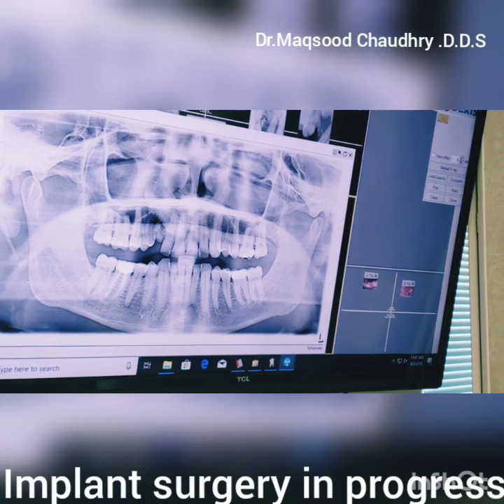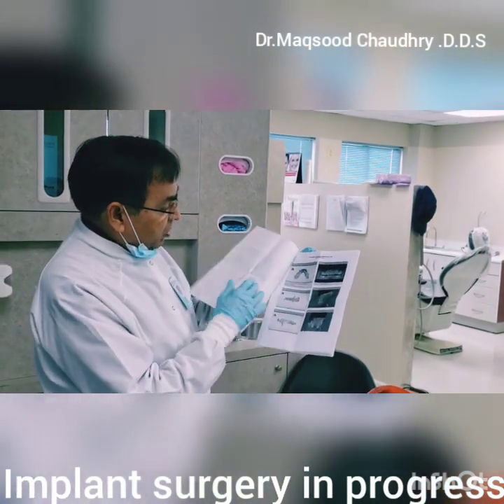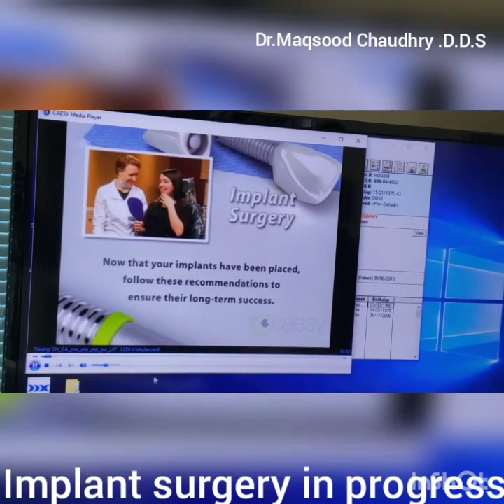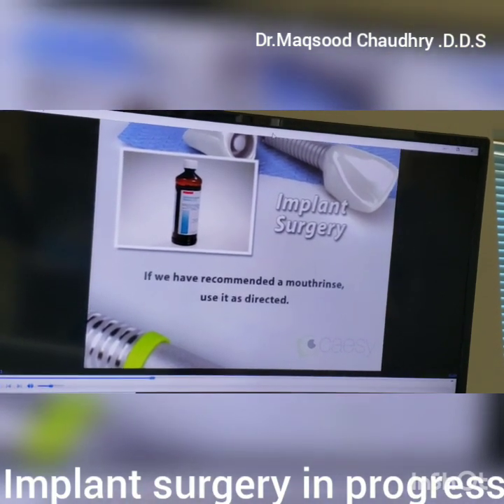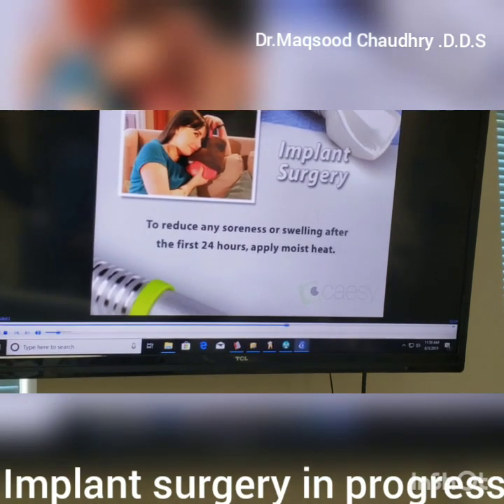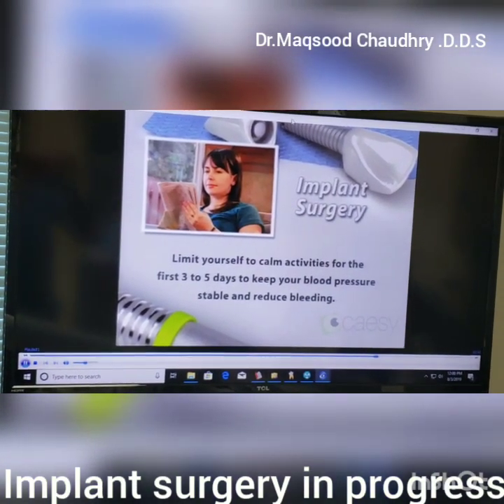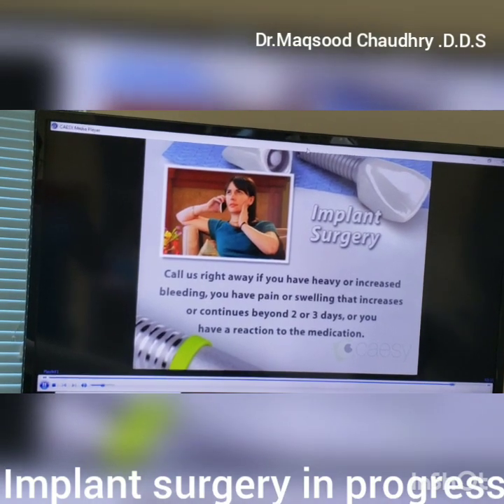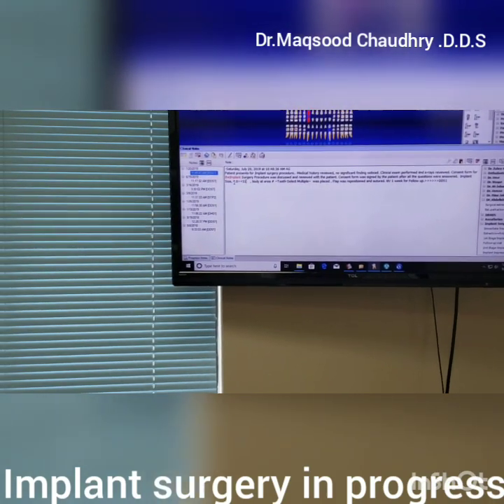implant surgery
Dr. Maqsood A. Chaudhry and Associates has a history of 23 years providing the best treatment to thousands of patient of all ages in the field of general and advance dentistry with state of the art technology. We are thankful to our startling patients for their trust, believe and confidence on our team throughout this journey.

We are proud to offer the latest and most technologically advanced equipment, CEREC (Chairside Economical Restoration of Esthetic Ceramics) services to patients who are seeking high quality, bio-compatible crowns, onlays, inlays, and bridges in just ONE VISIT. We use Sirono Orthophos XG 3D, the most popular x-ray unit in the world. It capture the patient’s whole jaw in a single span. We preferred to use of first rate products and services for our patients for the best results.

We understand that the relationship between the patient and the dentist is a unique one. History has proven that a patient’s anxiety toward a dental visit is far greater than that of having surgery. This is truly unfortunate since we understand that people suffer from chronic ailments with their teeth, living in fear that a dental experience is far worse than any tooth ache or infection.

Alleviating these anxieties is our commitment to all of our patients. Establishing relationships with our patients by working hard to offer them the most technologically advanced treatments and quality care is key to relieving fears and building trust that lasts for years to come.

Our staff strives to provide the best dental care and customer services to all of our patients. In order to accomplish this we are not only equipped with the most up-to-date technology but for their convenience, we have following locations available for easy access: